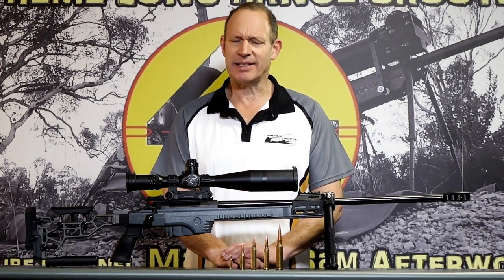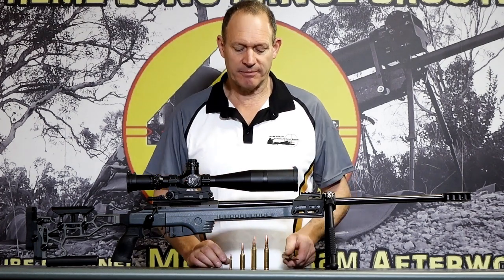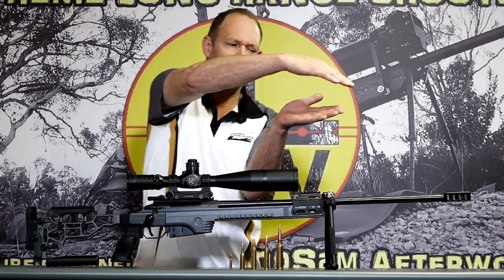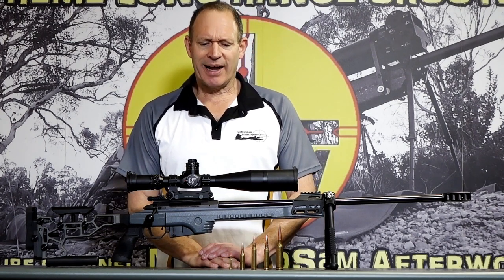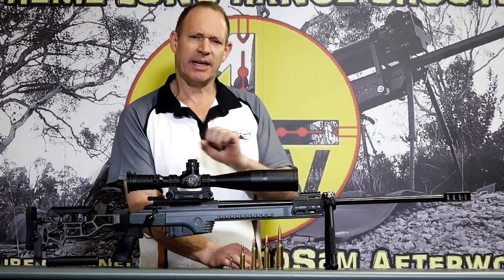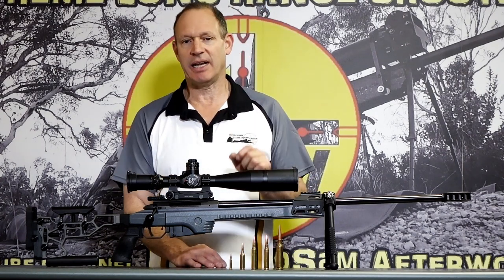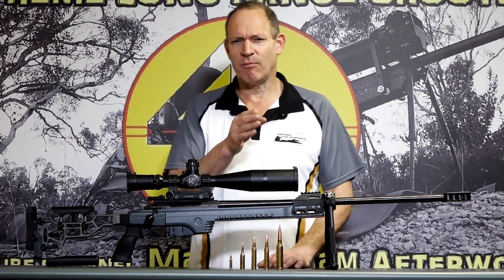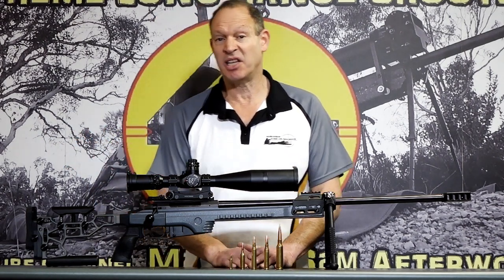Seating Depth? might be worth a thought.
Not saying to change what already works, but just worth a thought or may help a problem...as said maybe a test..